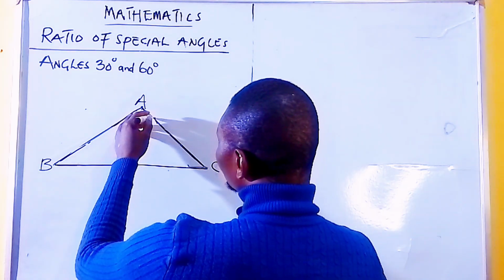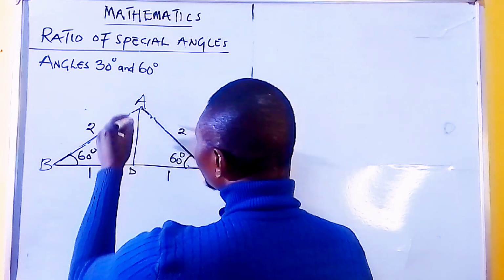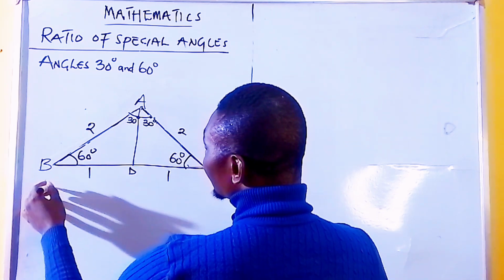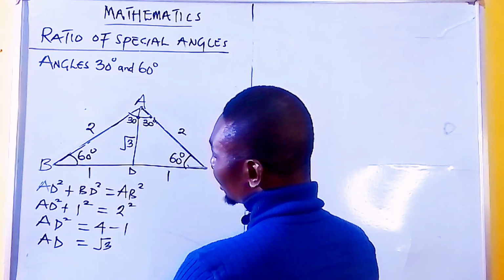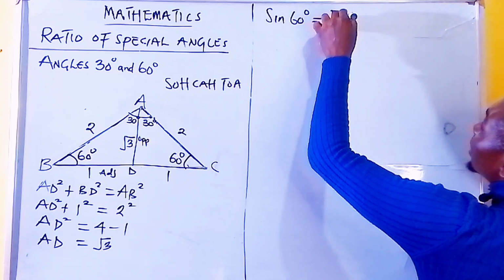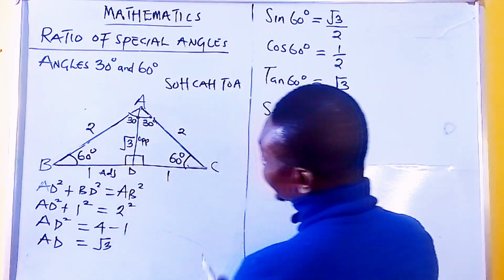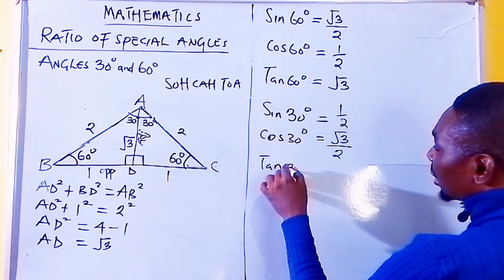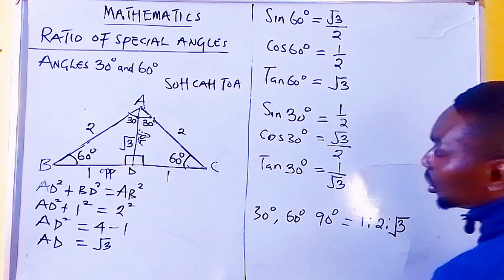Deriving the ratio of angle 30, 60 degree easily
This is aimed at improve your skill in solving math problems